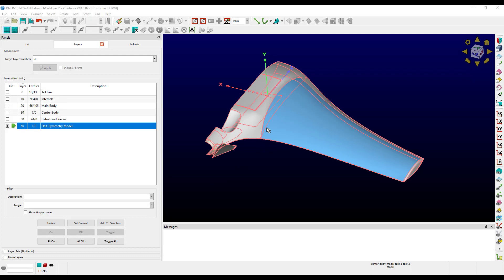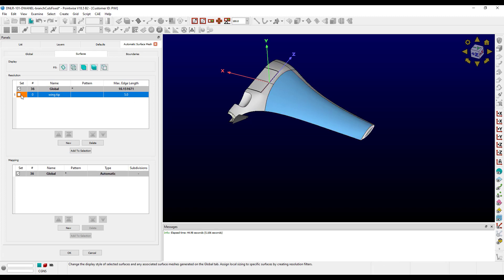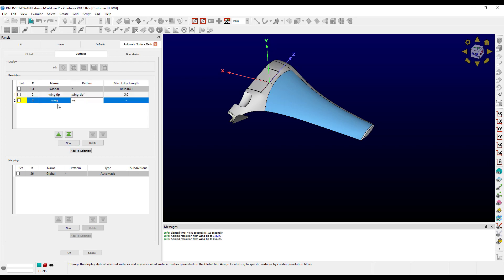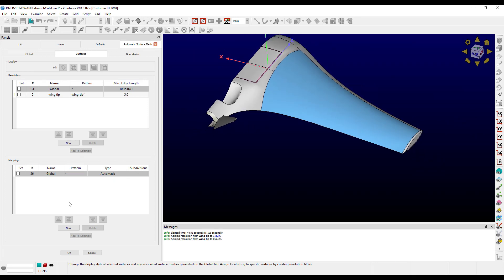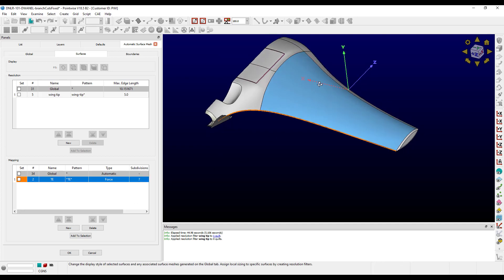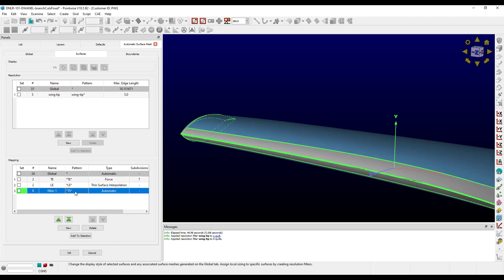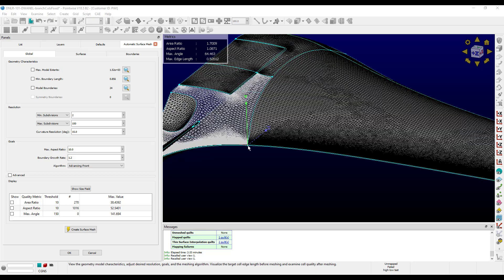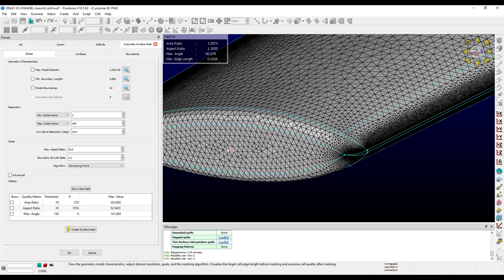Automatic Surface Meshing: The Surfaces Tab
In this video, we demonstrate the Surfaces Tab in the new Automatic Surface Mesh tool in Pointwise.

For more information about how Pointwise aligns with your organization’s meshing needs check out the Pointwise Product Tour